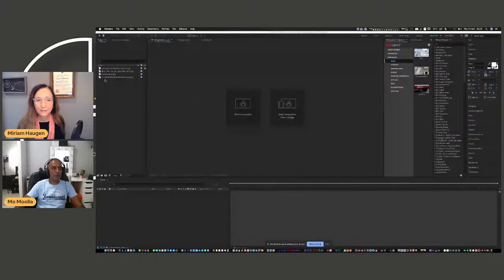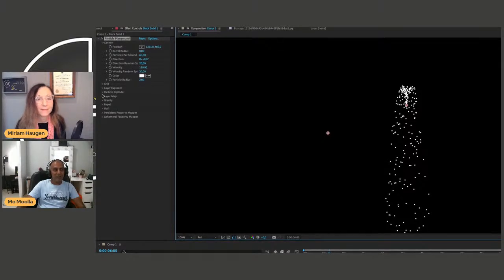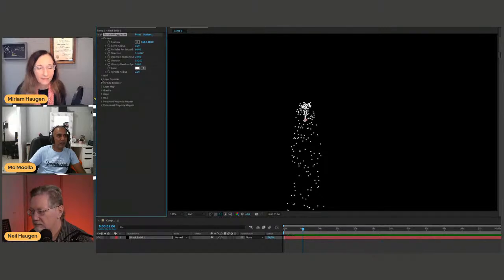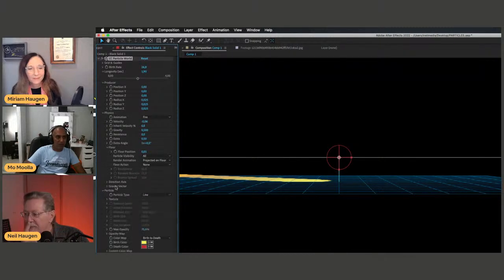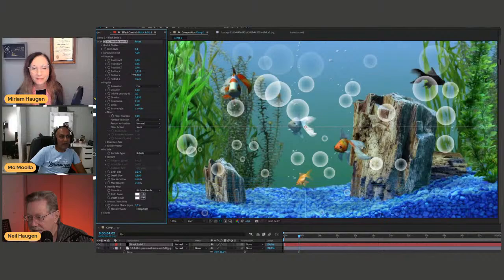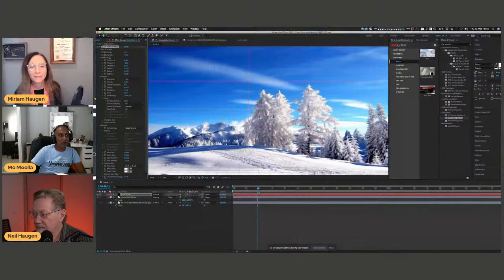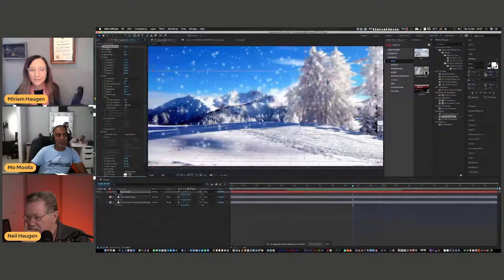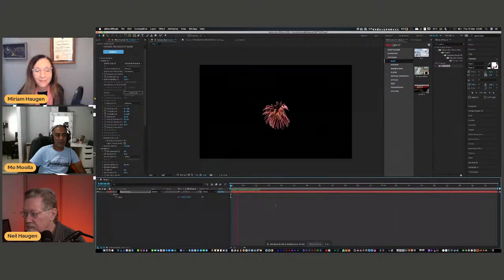Creating "Magic Dust" in After Effects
Mo is going to show us how to work with particles